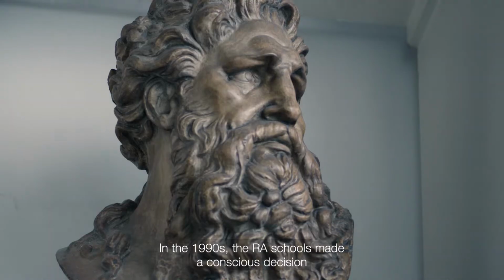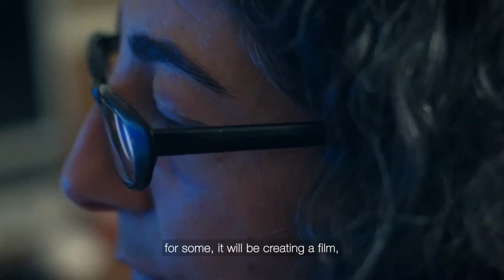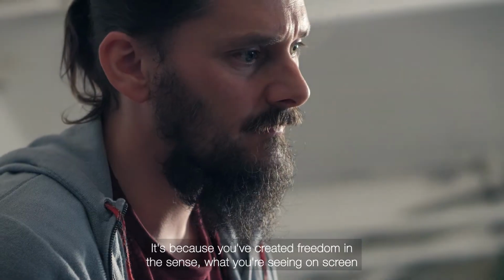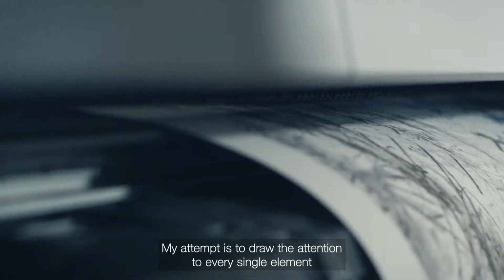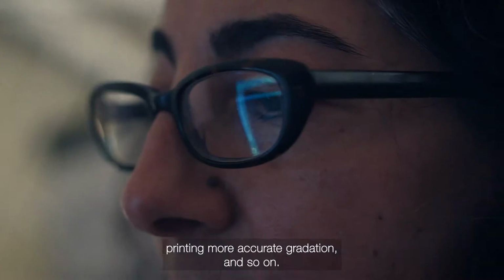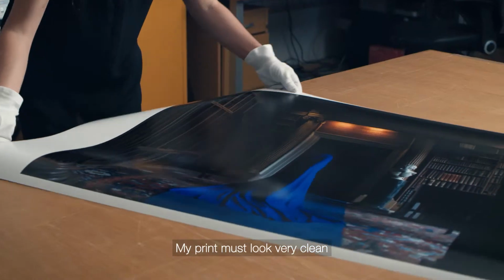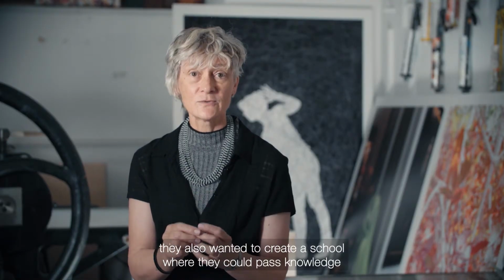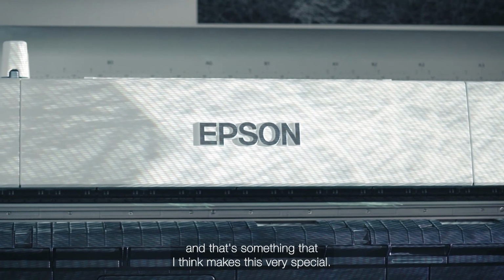The Epson Suite at the Royal Academy of Arts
Epson is proud to be supporting the prestigious Royal Academy. Here is some insight into their use of our products.